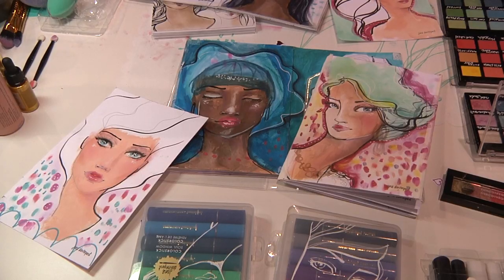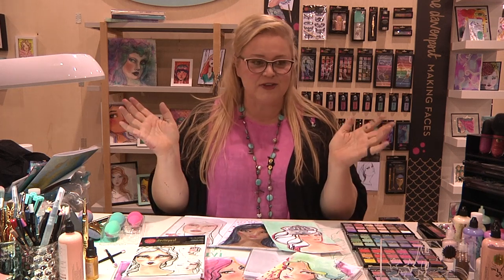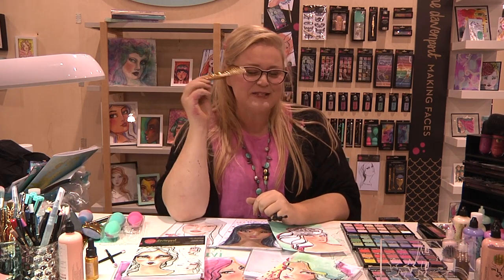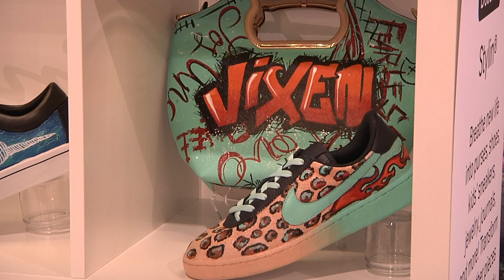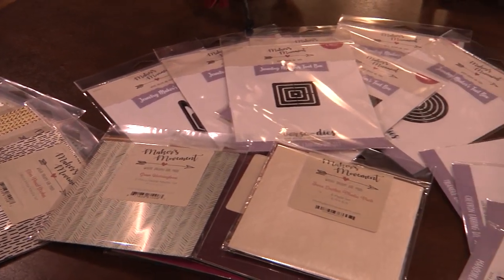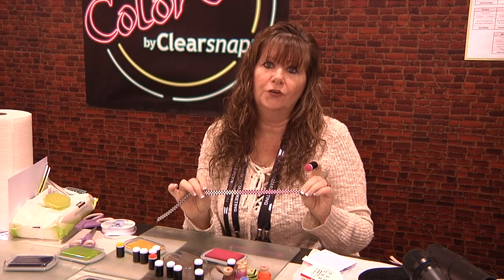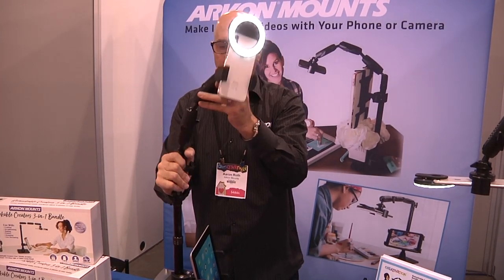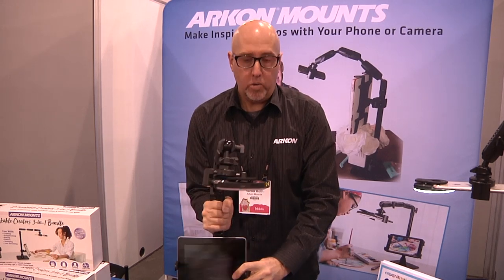Creativation 2019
We invite you to join us for our visit to Creativation 2019, the AFCI's annual trade show in Phoenix, AZ.